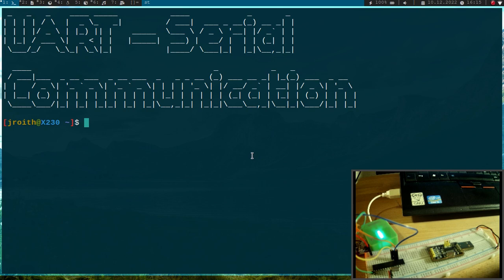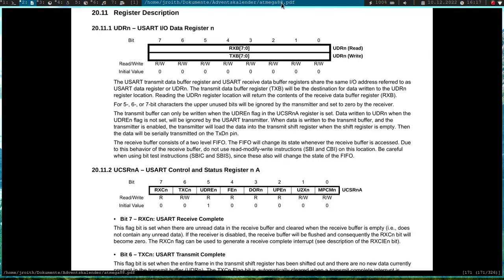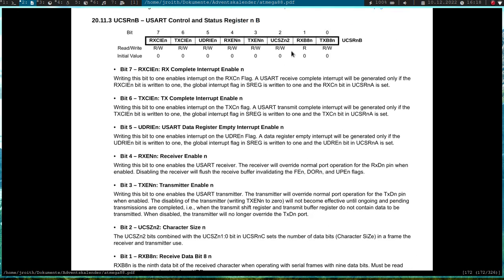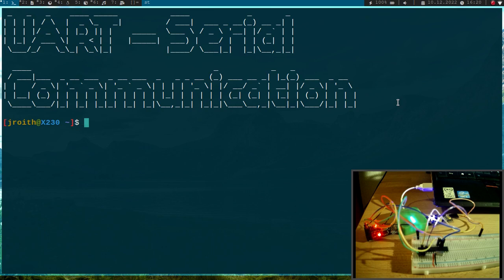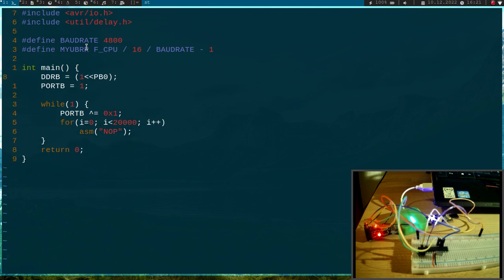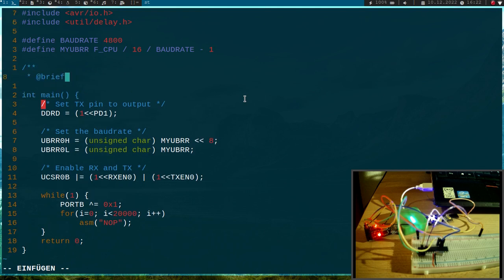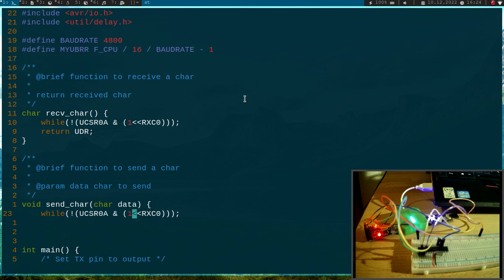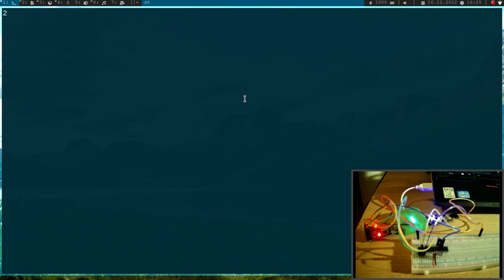AVR Advent Calendar - 10: UART loopback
Today I will show you how to communicate from a PC with our Atmega88pa microcontroller by using the UARt (serial interface).